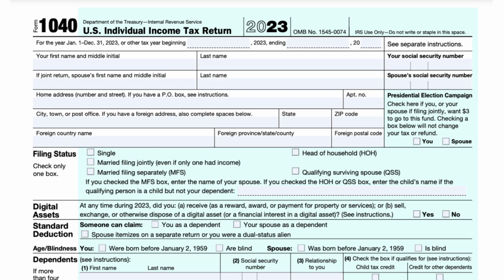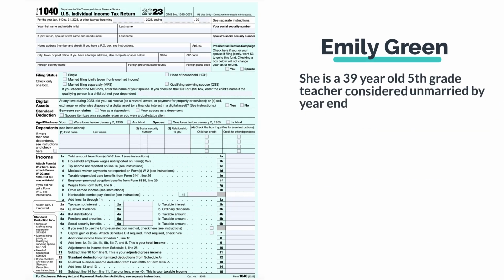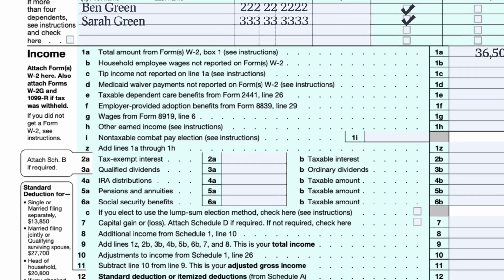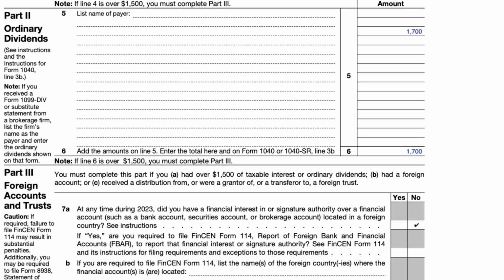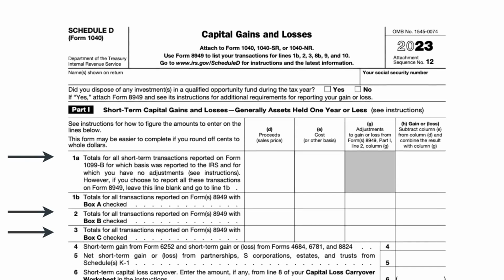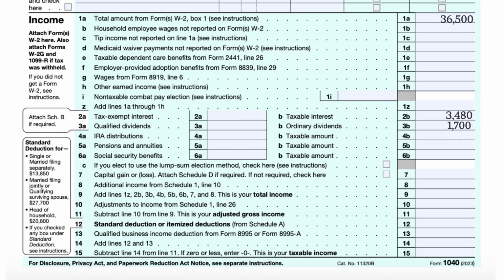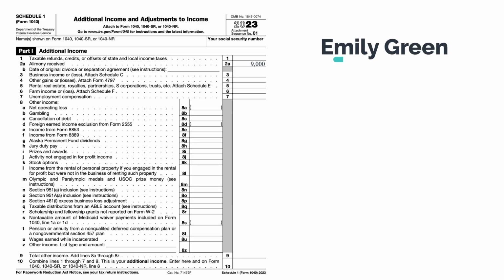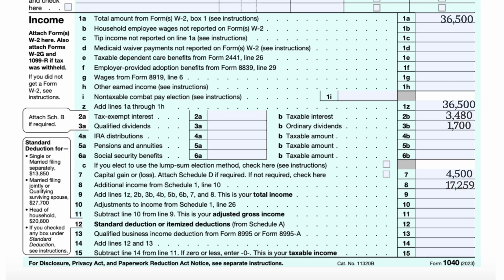How to Prepare Form 1040 until Line 9 Video 1 - 2023 Tax Returns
In this video you will learn how to prepare Form 1040 until line 9 for 2023 Tax Returns that are due in 2024.